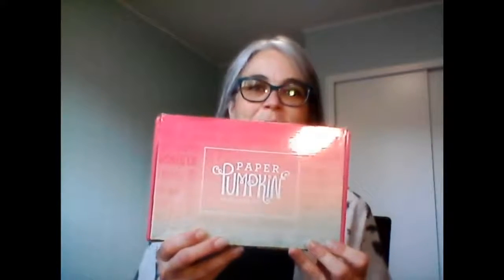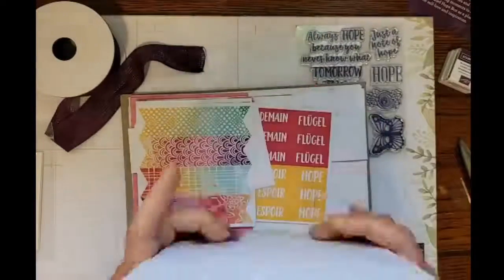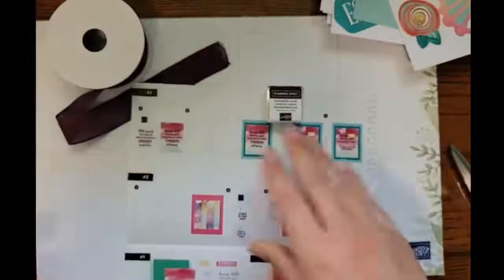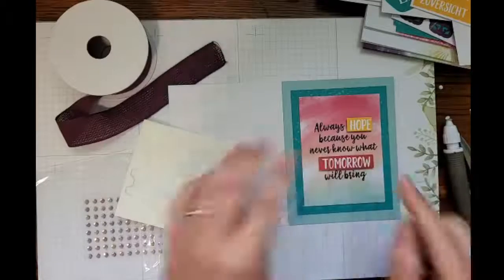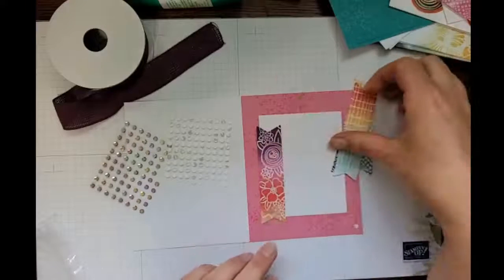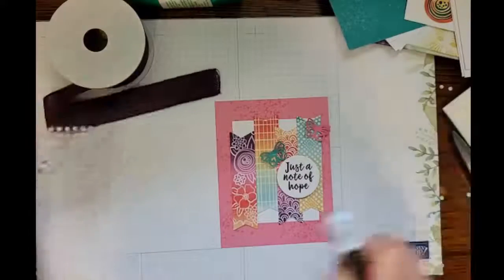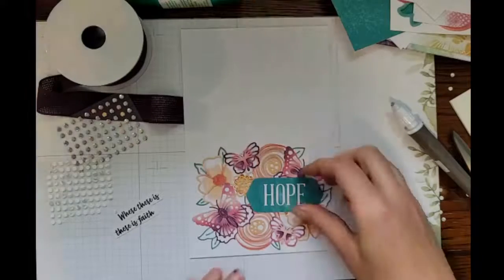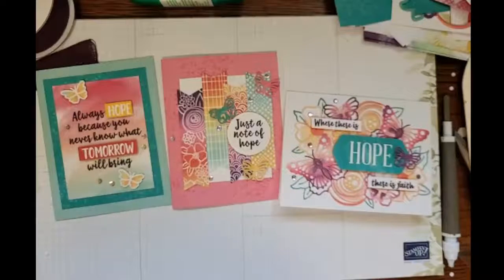August 2021 Hope Box Paper Pumpkin Reveal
The beautiful Hope Box Paper Pumpkin kit has arrived and I can not wait to see what is inside!!  Join me live on Facebook each month for the Paper Pumpkin reveal.